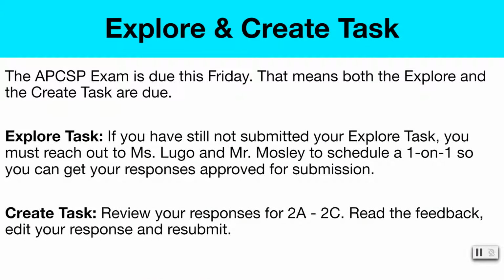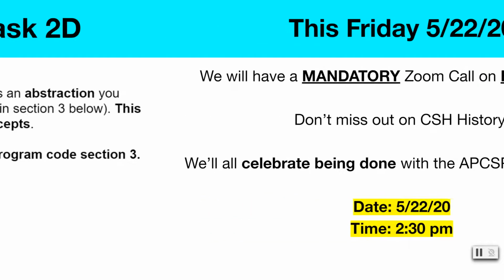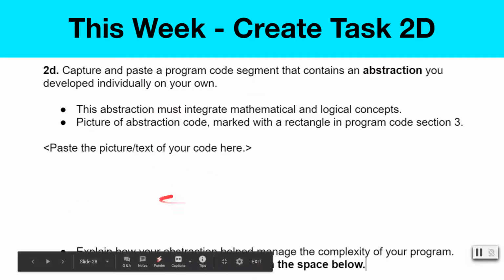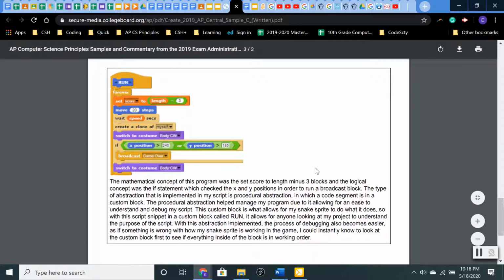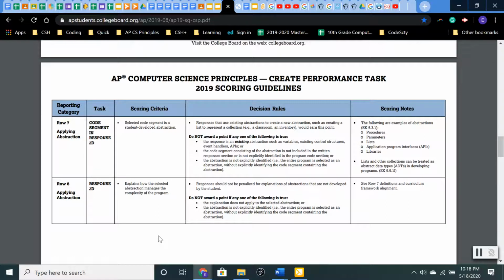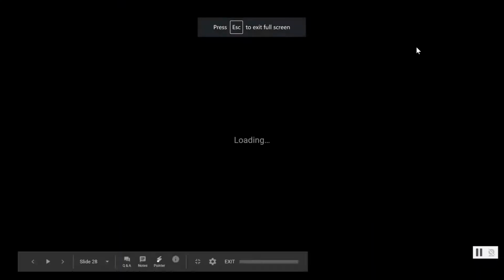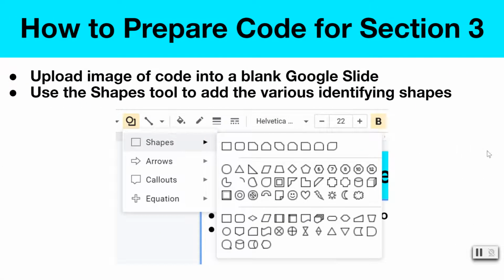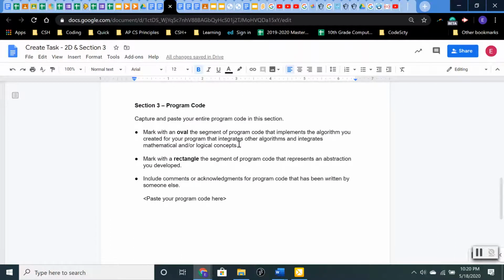Unit 6 - Lesson 10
Complete Create Task 2D & Section 3